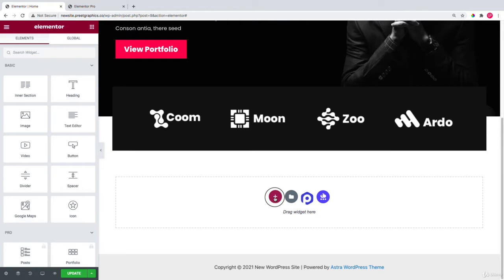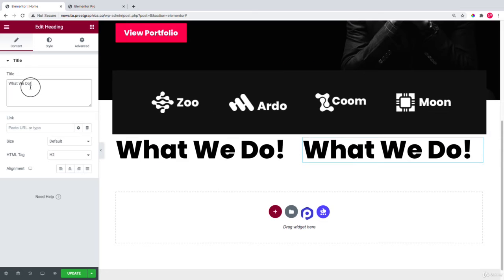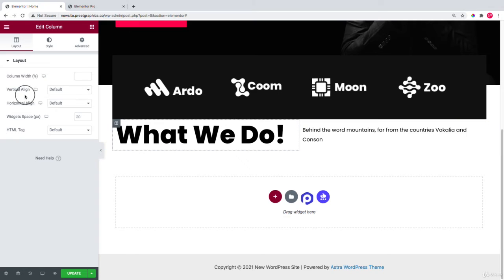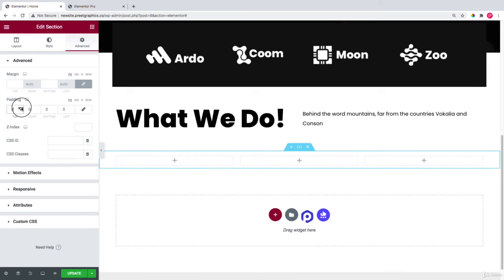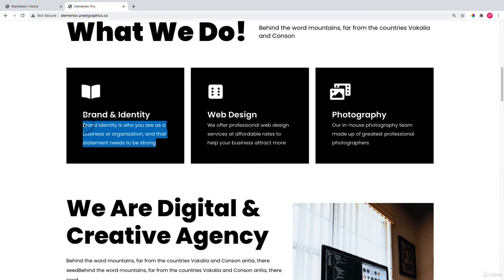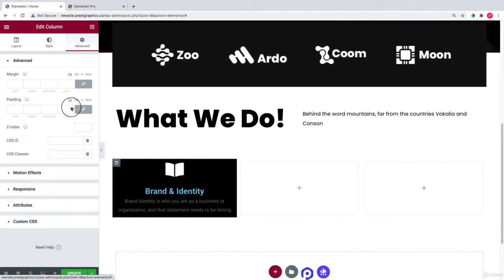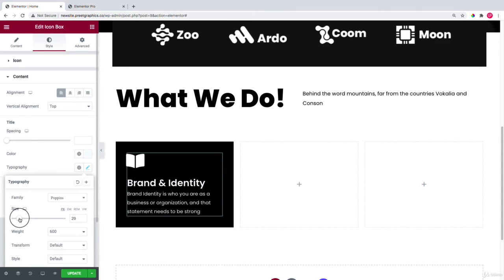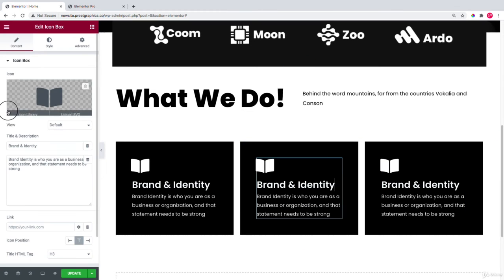WordPress Class 19 Adding Unique Boxes || WordPress tutorial || WordPress beginners